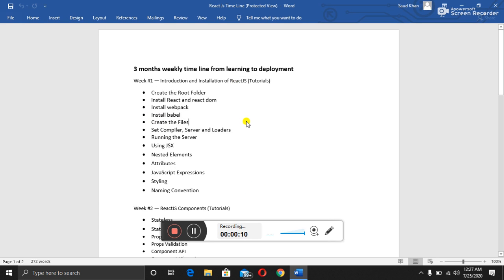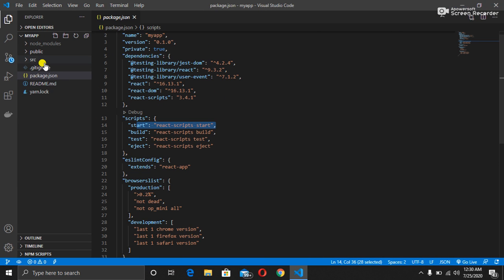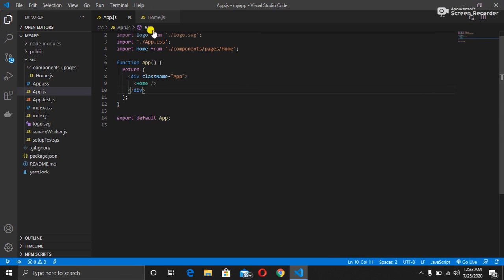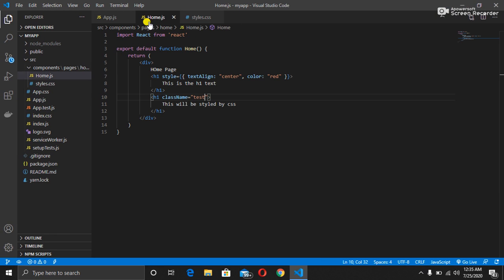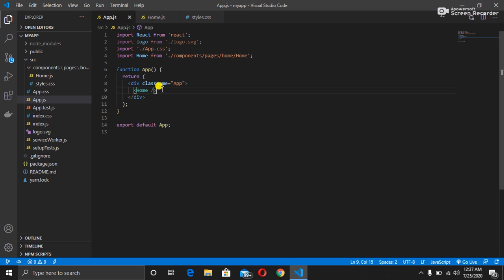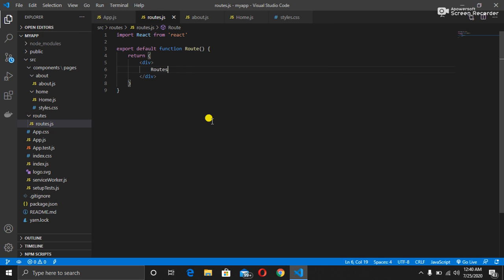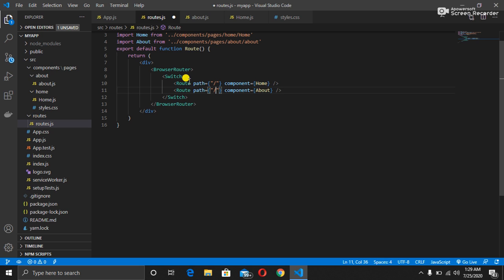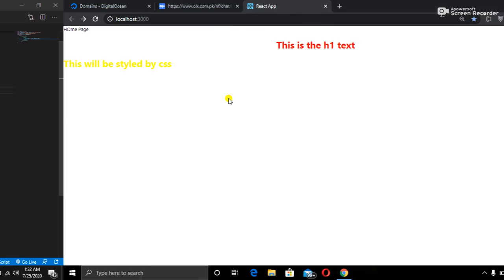Create react app from scratch. Components, Routes,JSX, Styles and CSS (Part 1)